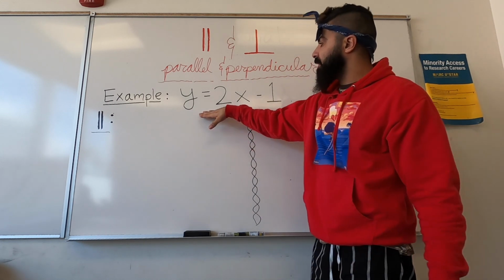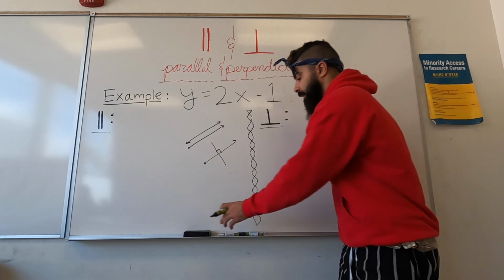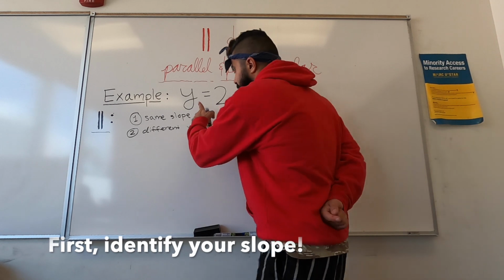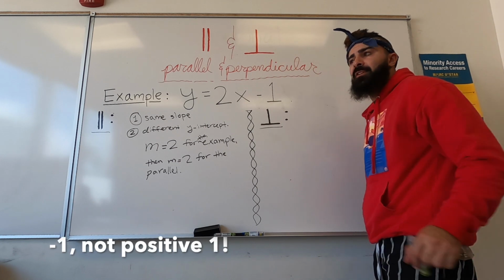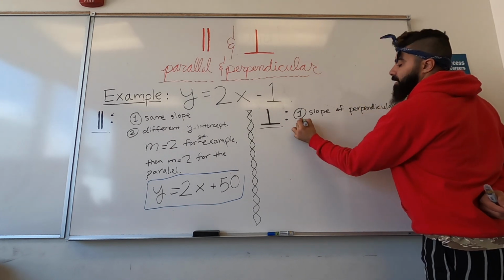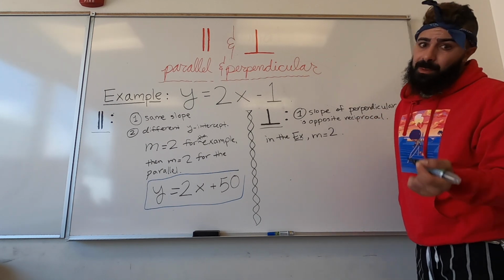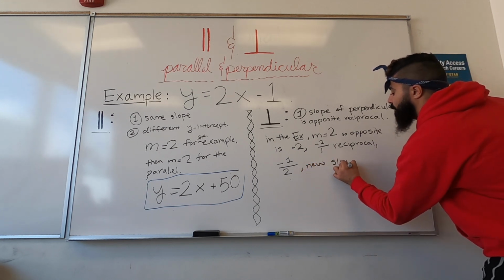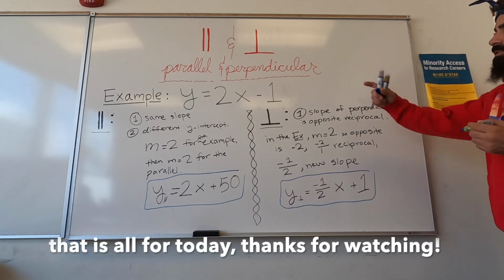parallel & perpendicular lines! 📐📏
in this video we show you how to find the equation of parallel and perpendicular lines!